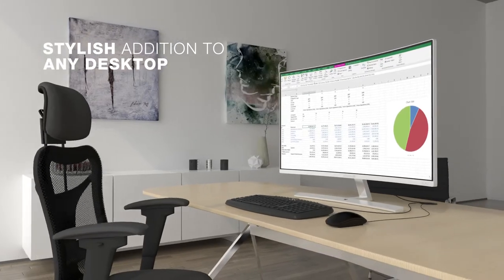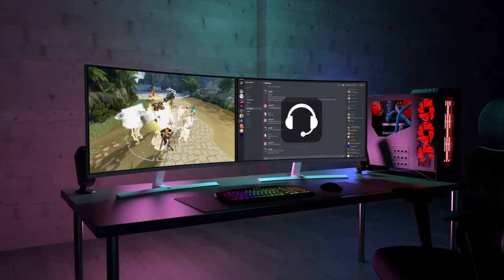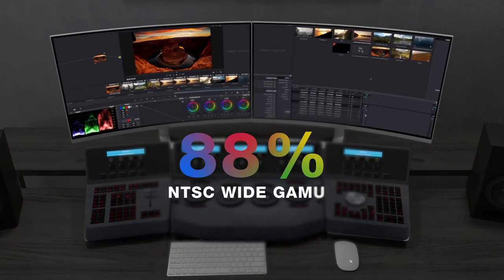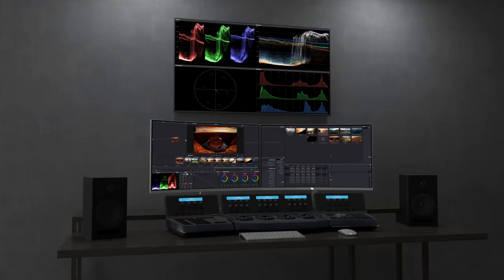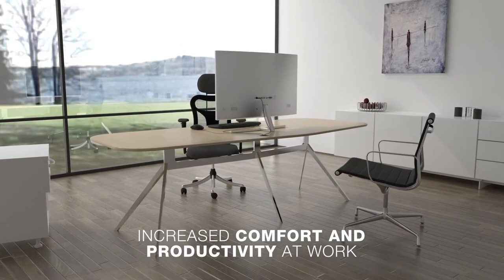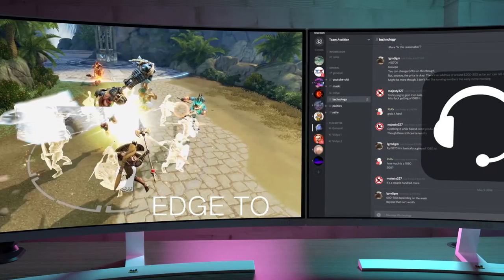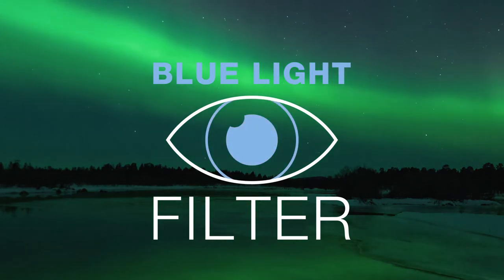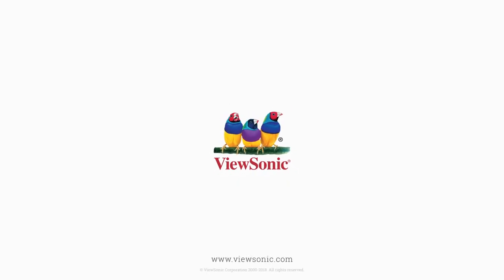ViewSonic VX3216-SCMH-W Monitor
With an immersive curved screen, incredible resolution, and a sleek and stylish design, the ViewSonic VX3216-SCMH-W curved monitor is perfect for gaming, entertainment, and work.